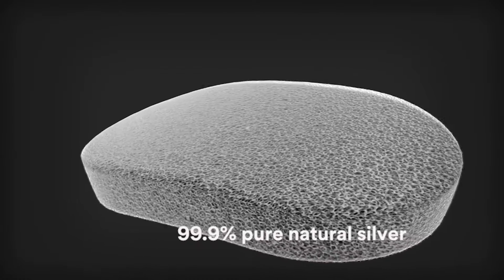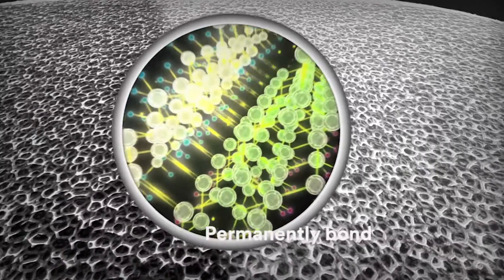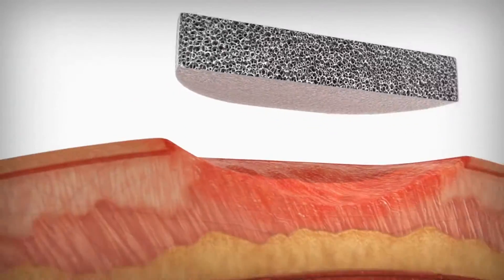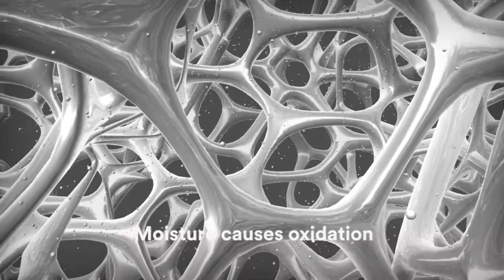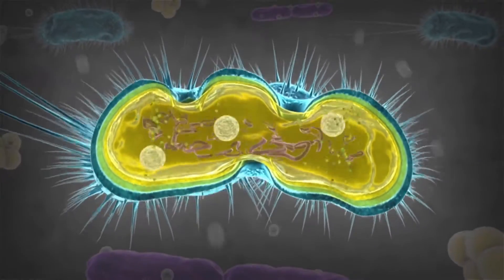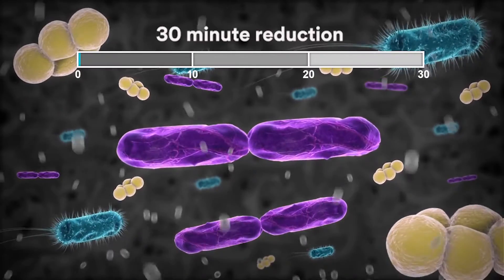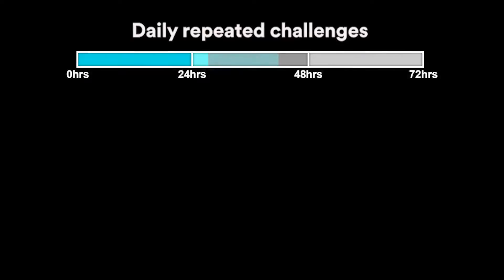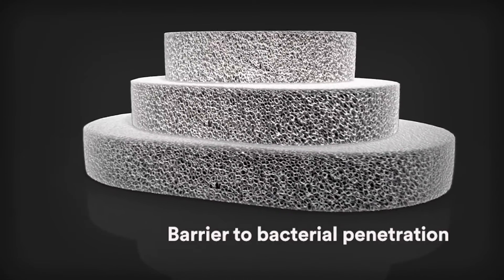3M™ V.A.C.® Granufoam Silver™ Mechanism of Action Video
This video demonstrates the mechanism of action for the 3M™ V.A.C.® Granufoam Silver™ Dressing. Specific indications, contraindications, warnings, precautions and safety information exist for these products and therapies.  Please consult a clinician and product instructions for use prior to application. Rx only.